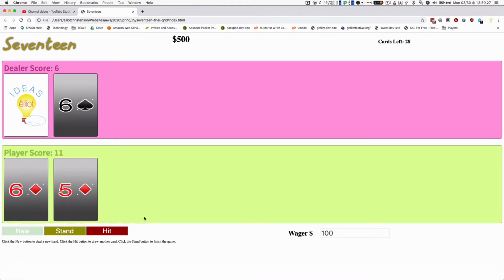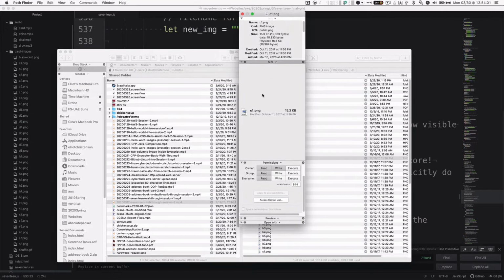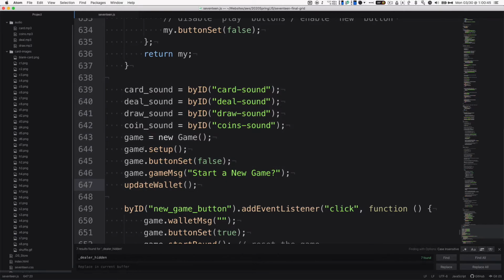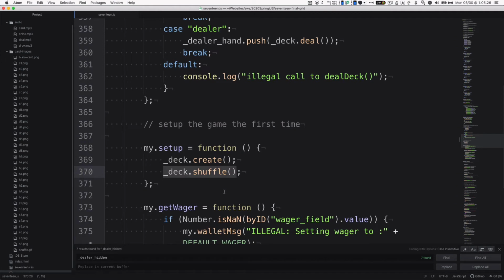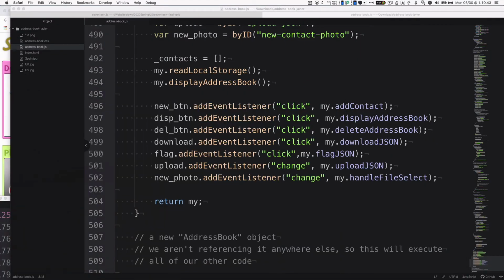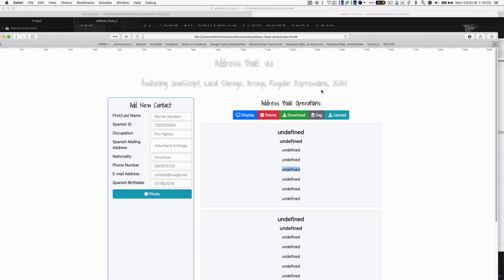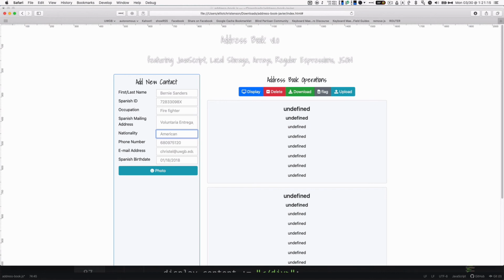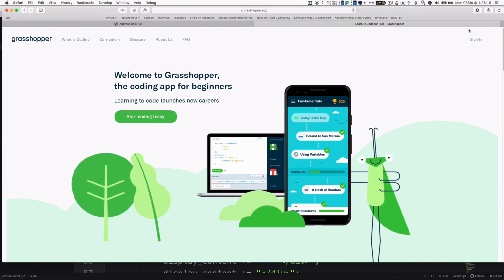20200330 Seventeen Q&A - Session 1